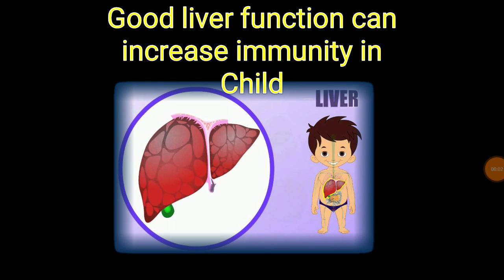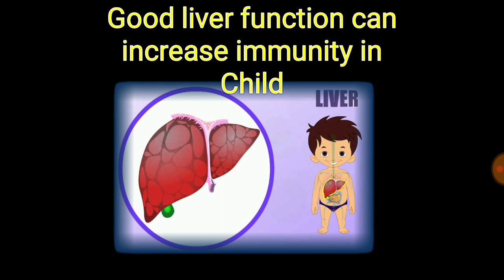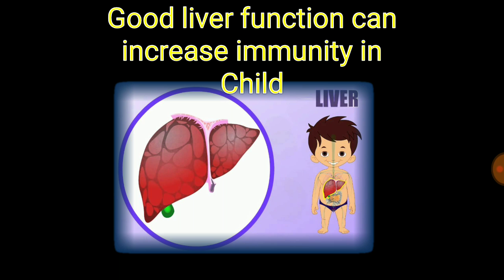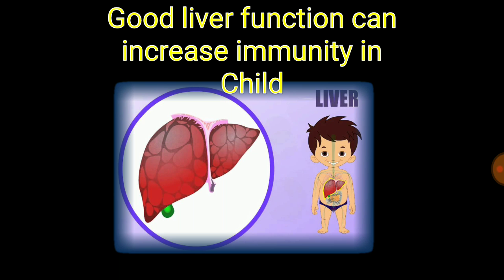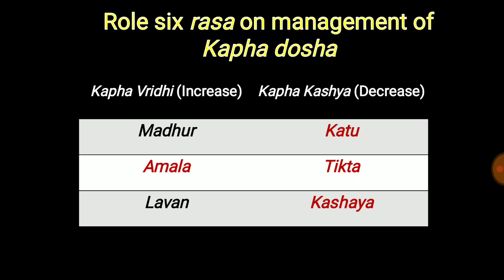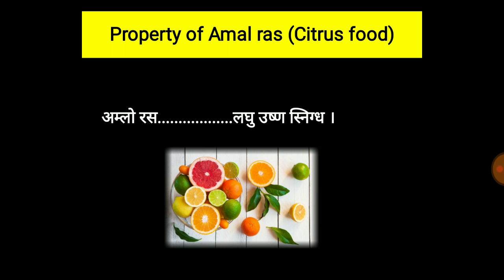" Little organic fruits needs for Child's immunity " | Dr Pravinkumar A. Mishra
Lemon, orange, pineapple, buttermilk etc. are considered as acidic foods. Many people hesitate alot to feed their  children with citrus food with misconception that it causes respiratory symptoms. Let's see how Amla ras (citrus fruits) has benefits in children as per Ayurveda with reference  words.